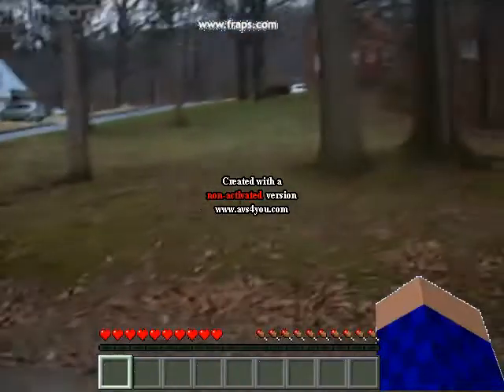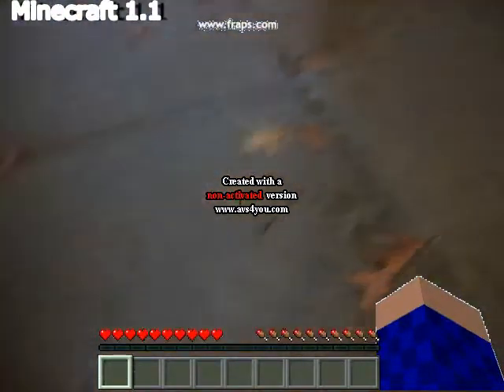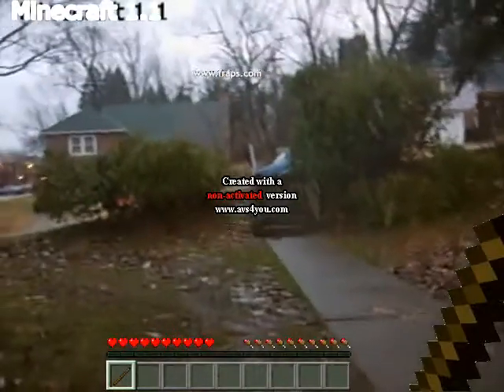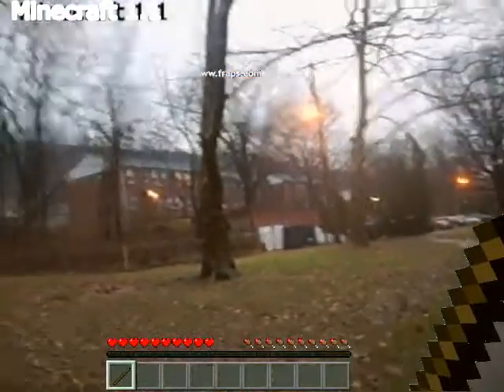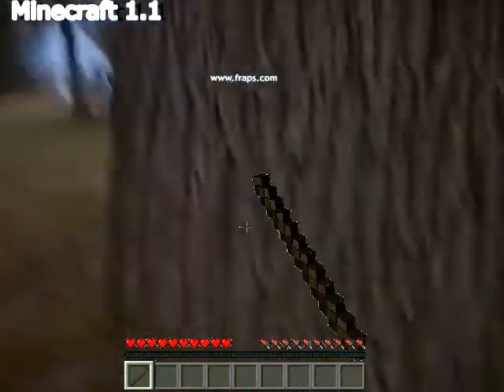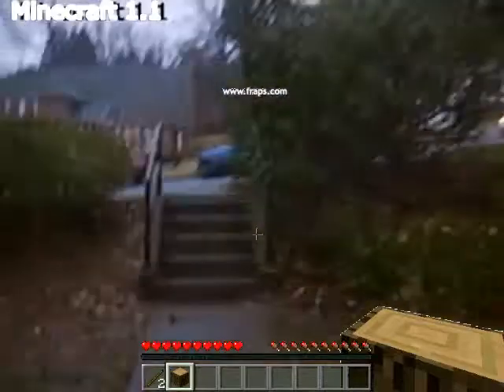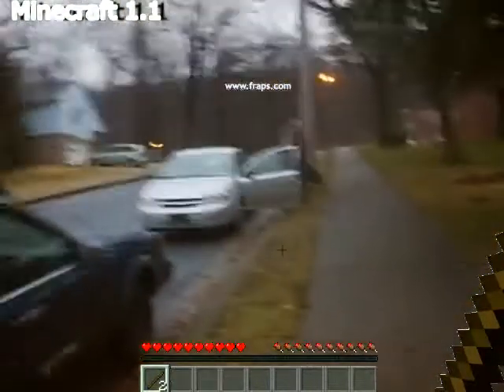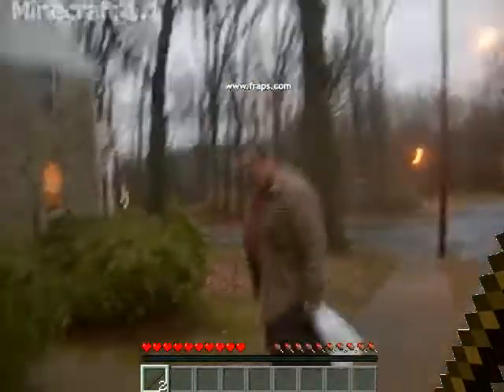Real Life Minecraft The Silver Car